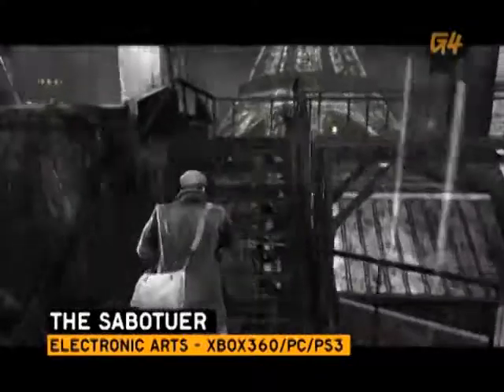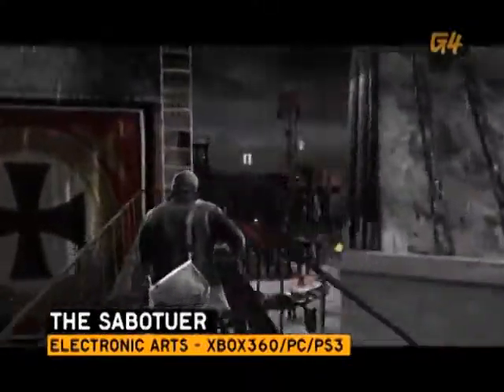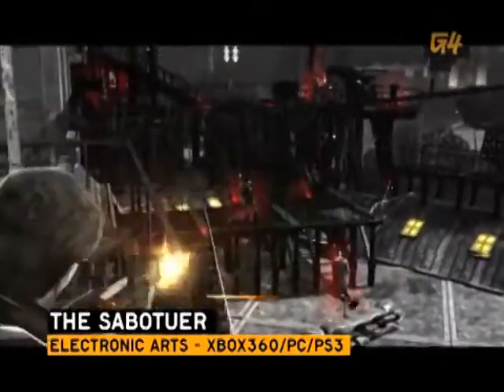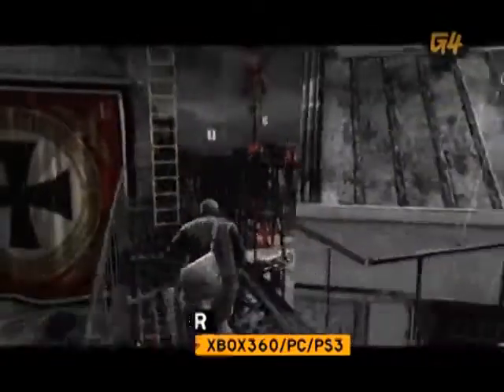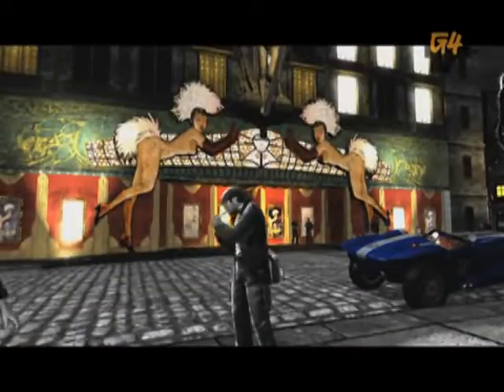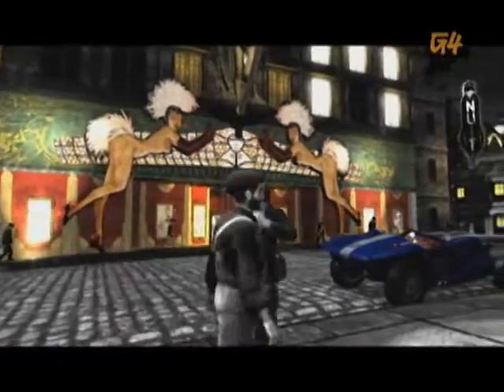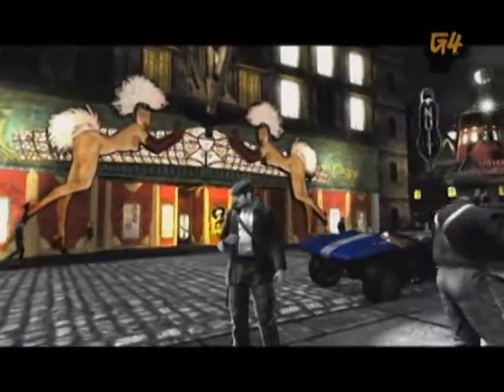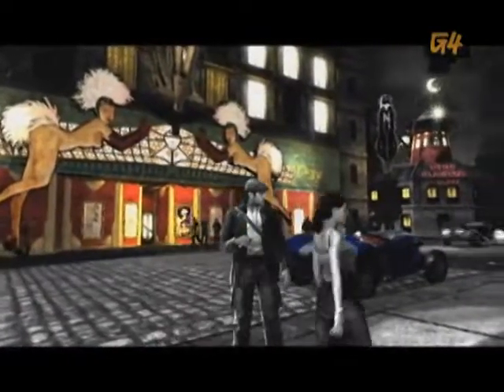The Saboteur-Gamescom 2009 Interview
This is an interview with Tom French, the lead designer of the game from Gamescom 2009 I found on the internet archive.

The footage of that build is the exact same as the polish websites I found it on.